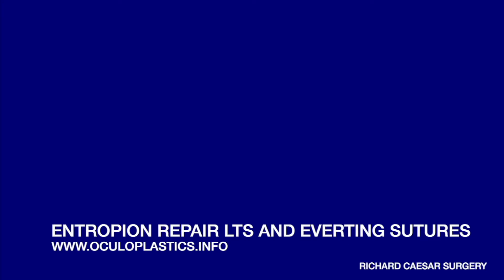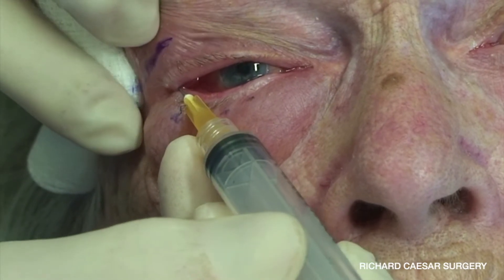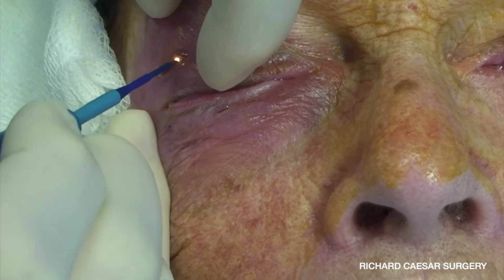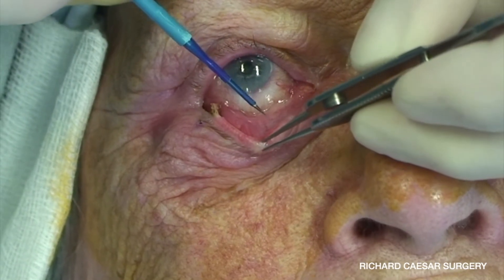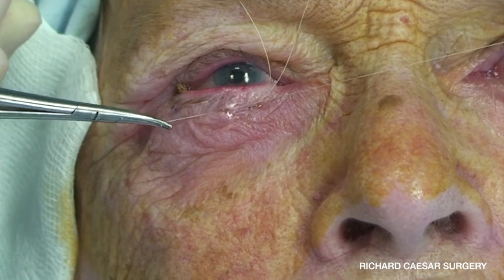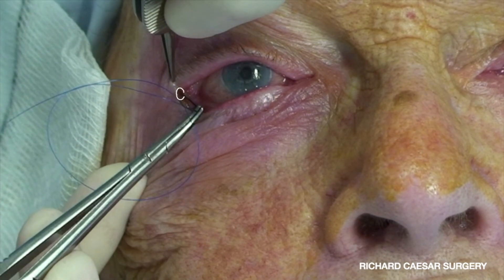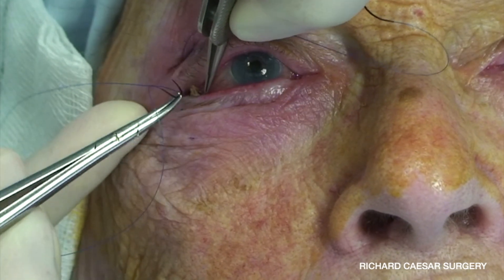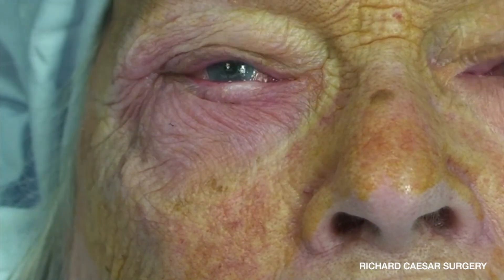Entropion Repair with Modified LTS and Everting Sutures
Step by step description of how to perform an entropion repair with a buried LTS and simple buried everting sutures by Mr Richard Caesar